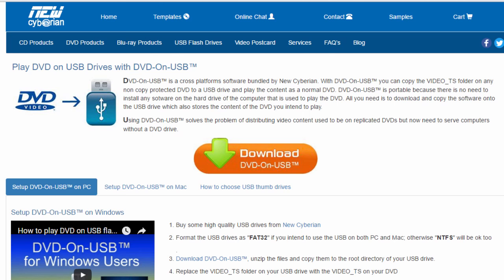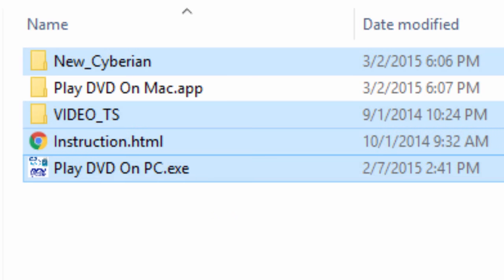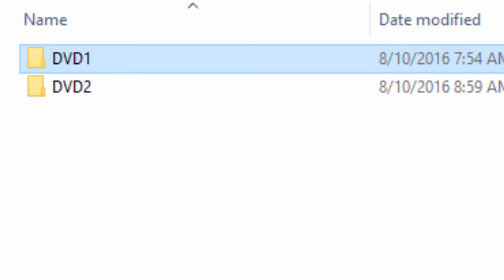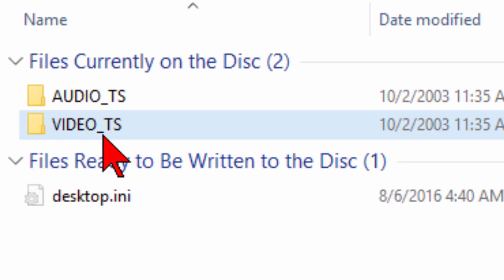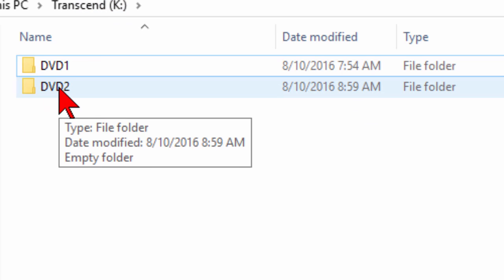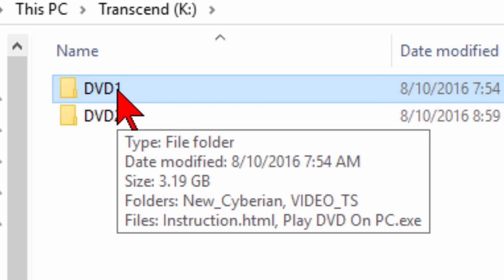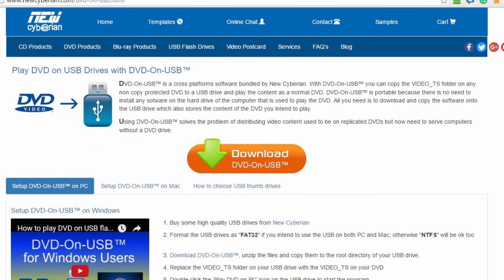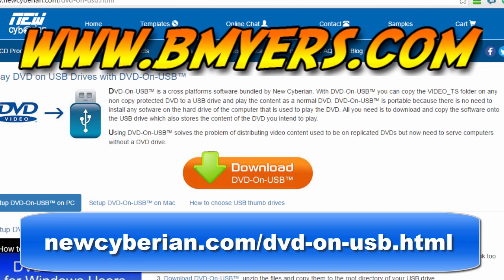Put many DVD movies on a single USB drive, Windows & Mac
Put several DVD movies on a single USB drive, playback on any Windows or Mac device that has a USB port.